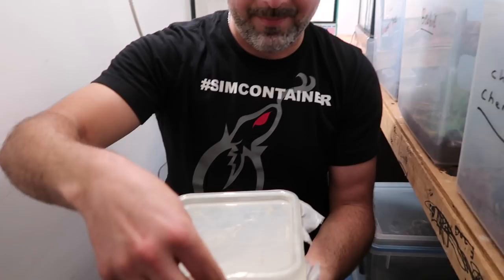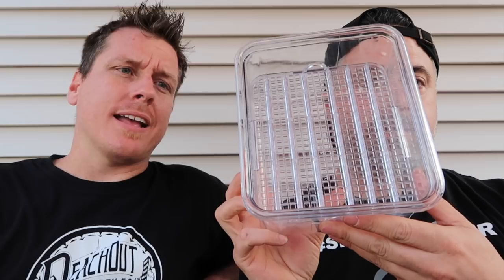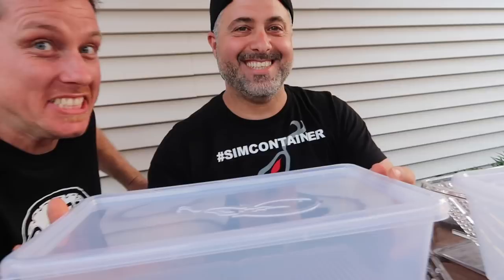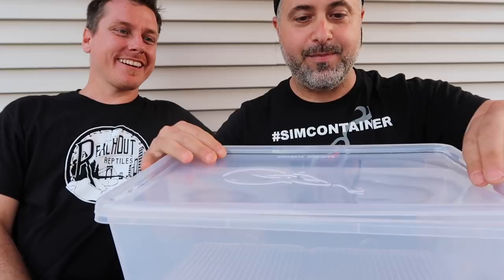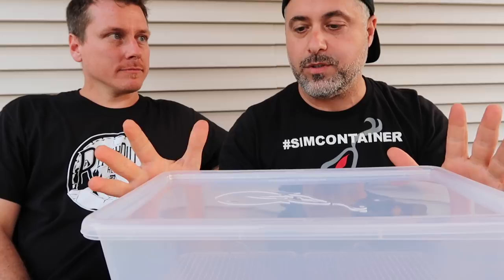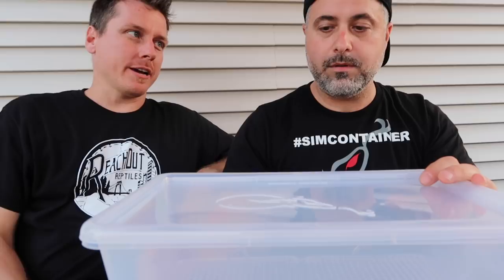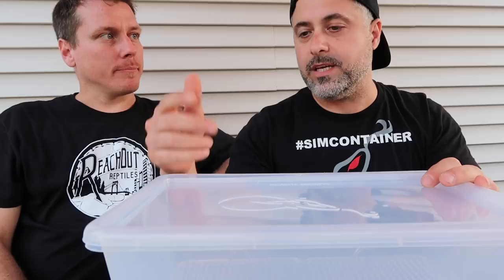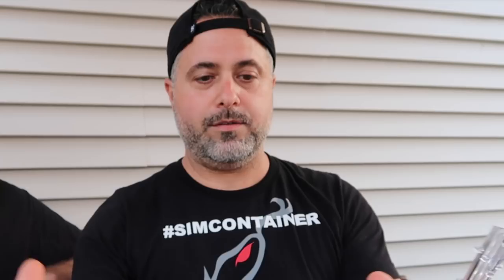The Lizard King [John Adragna]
Monitor lizards of all shapes and sizes will know who I am talking about if I mention John Adragna, and you should too!  Garrett visits John at his house to learn about the founder of the Cyber Salvator forum, SIM Containers from Squamata Concepts, and the myriad of rare and exotic lizards that John is so famous for.  This is one Talk 'Em Up Tuesday episode that the monitor enthusiast will not want to miss!

TEUT or "Talk 'Em Up Tuesday" segments like this are designed to help you reach out to incredible people in the animal industry through your connection here with Garrett Hartle at Reach Out Reptiles.  Extend your reach into the world outside of social media by connecting with these folks and flex your animal influence out there in world.